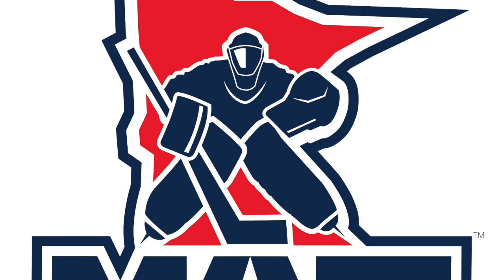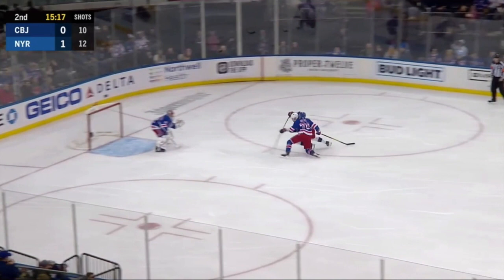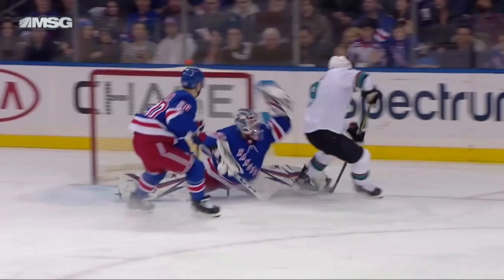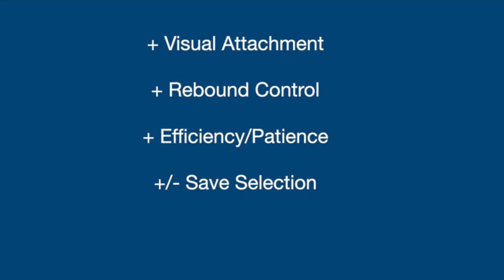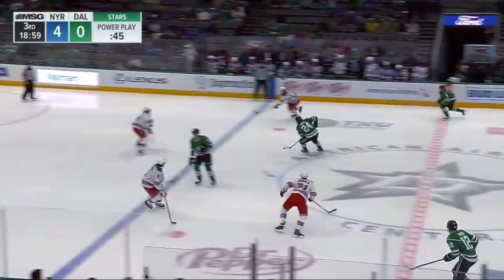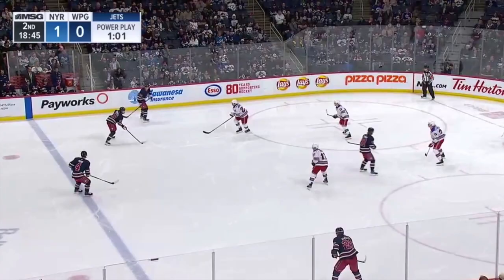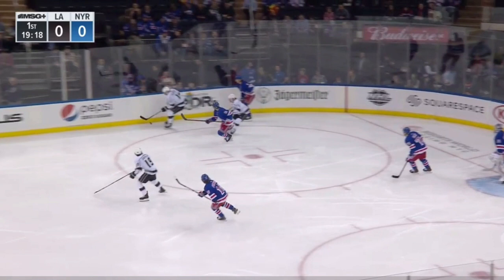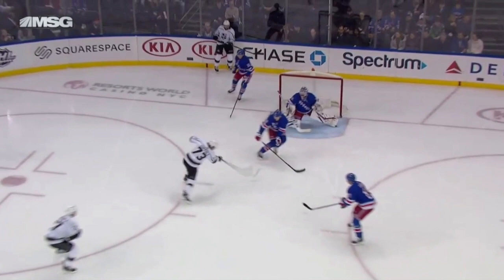NHL Goalie Breakdown's - Igor Sheshterkin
Welcome back to NHL Goalie breakdowns presented by MAP South Goaltending. With a busy season of training for our program winding down I am excited to be back and bring more content to you guys, and hopefully help you improve your game while giving you a fix of the NHL while we await the new season. Thank you for the continued support and if you missed any of our previous installments, they are posted on our Instagram Account (@mapsouthgoaltending and YouTube channel.

This week we will be focusing on rising star: Igor Sheshterkin. Despite a small sample size in North America he has been a top prospect that has dominated on the World Stage and in the KHL